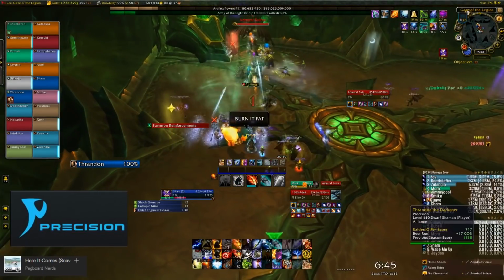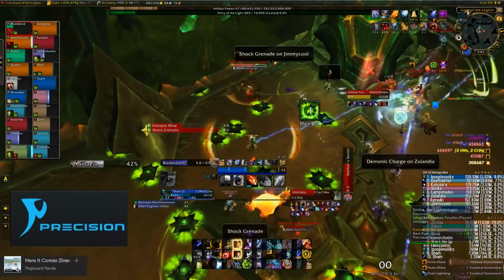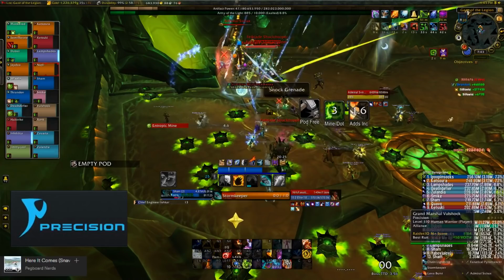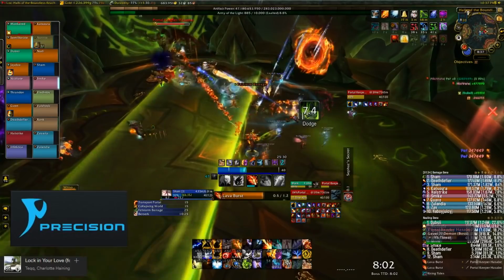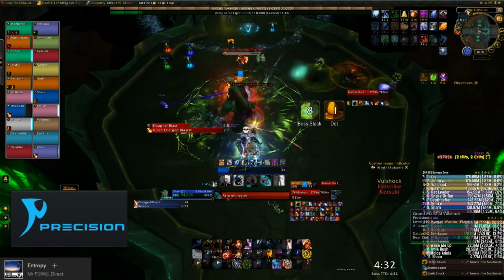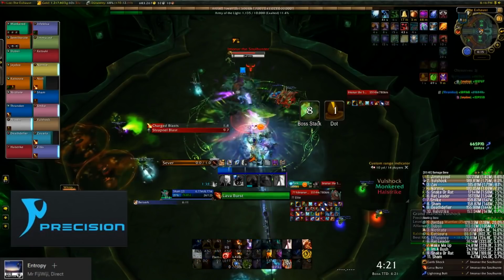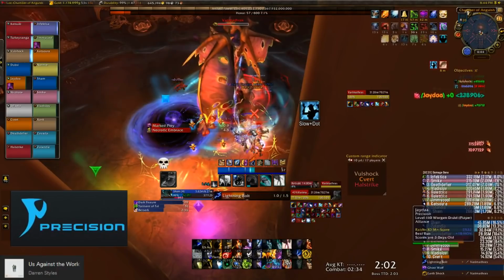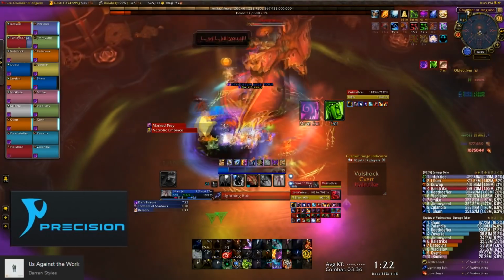Mythic Antorus Elemental Shaman Guide - Boss by Boss Tips & Tricks - First 9 Bosses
Elemental Shaman specific tips for the first 9 mythic bosses of antorus the burning throne!
Varimathras Macro
/target Shadow Of Varimathras
/cast Earth Shock

Boss timestamps for the rushed:
Garothi - 0:37
Felhounds - 1:22
High Command - 2:28
Portal Keeper - 3:59
Eonar - 5:12
Imonar - 6:39
Kingaroth - 7:47
Varimathras - 10:08
Coven - 11:14